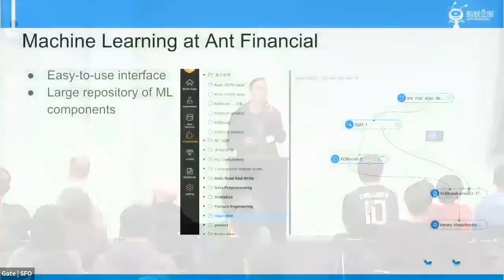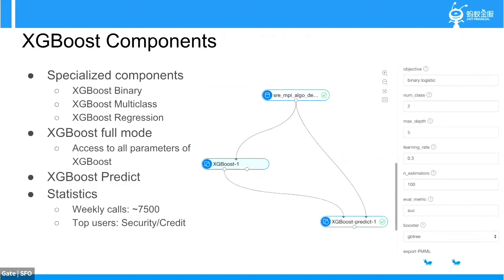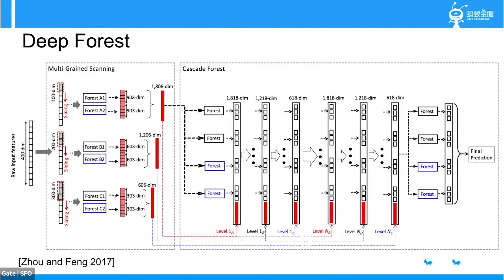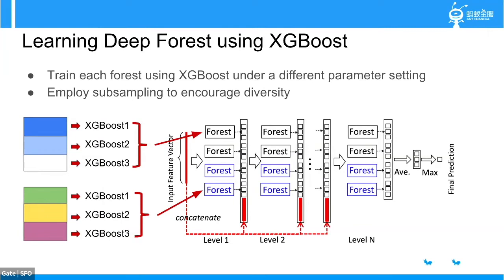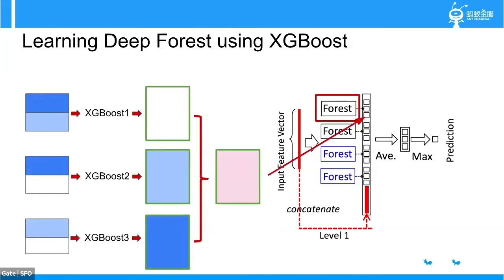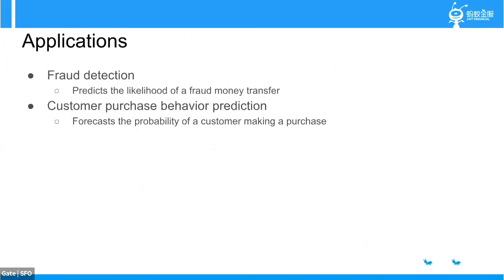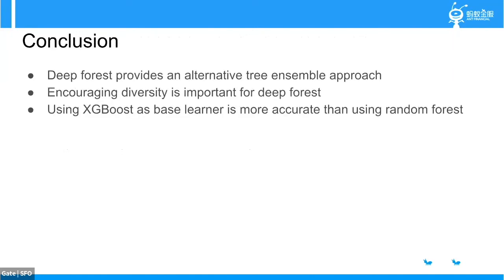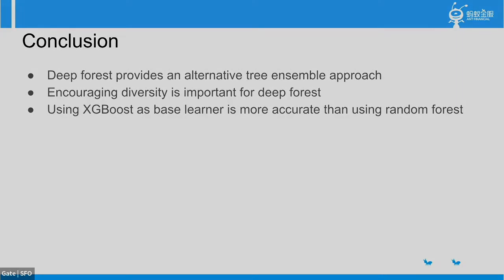[XGBoost Meetup] Learning Deep Forest using XGBoost -- Yin Lou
During a January 2019 XGBoost meetup hosted at Uber's SF office, Ant Financial software engineer Yin Lou discusses how his team developed a distributed version of the deep forest deep learning model by leveraging XGBoost as the basic building block.